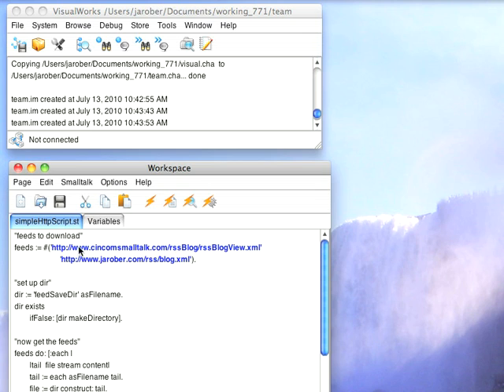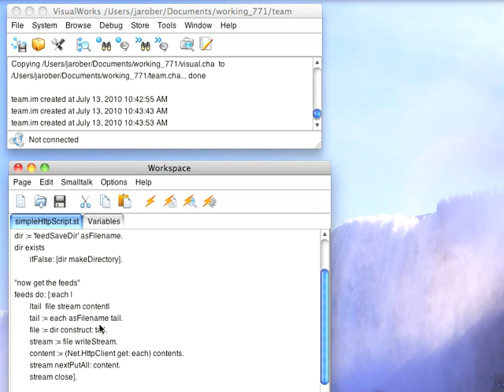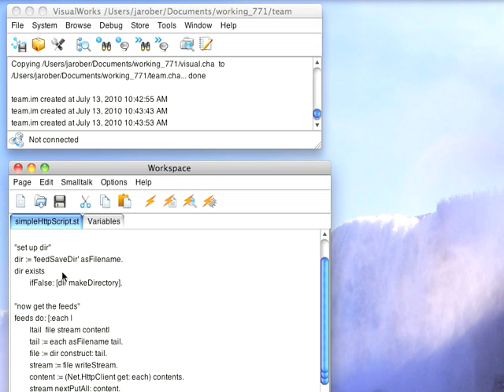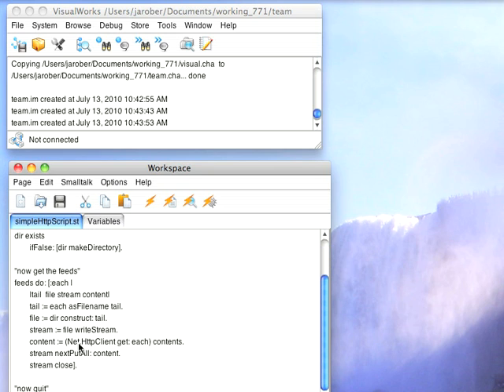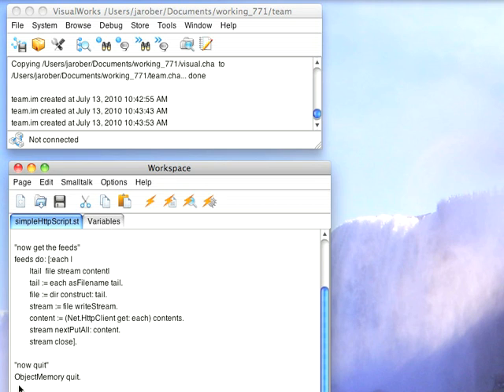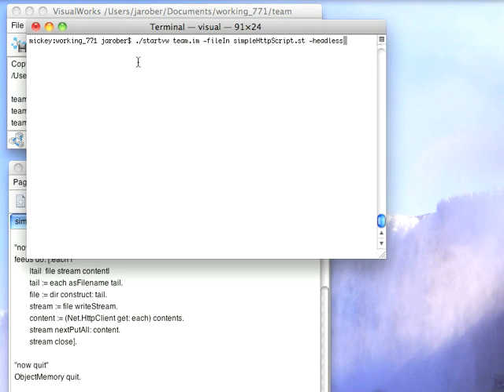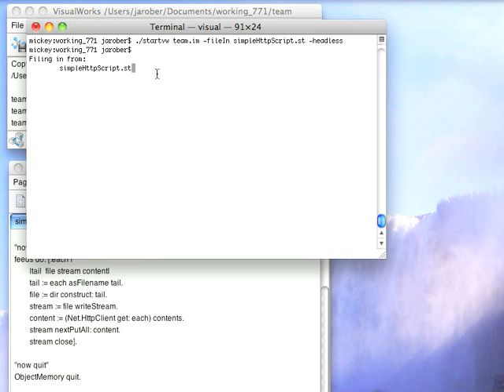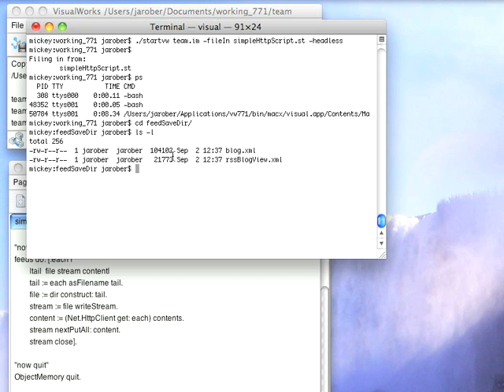Smalltalk Scripting and HTTP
A simple scripting example using Cincom Smalltalk and HTTP